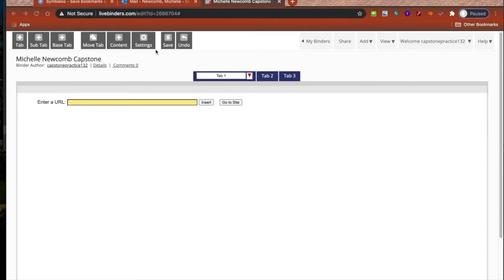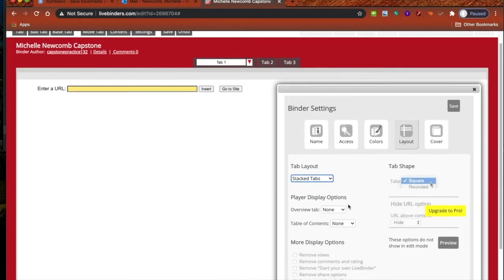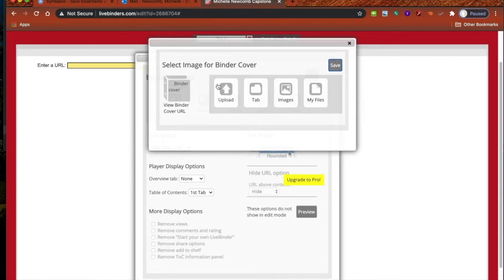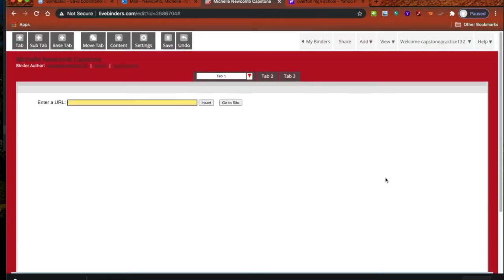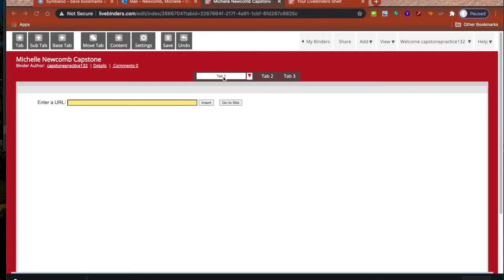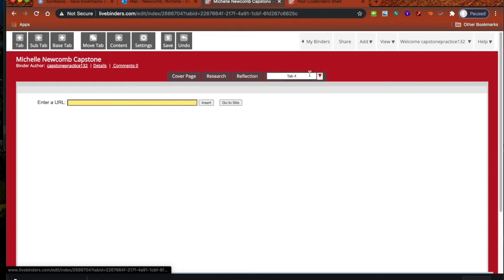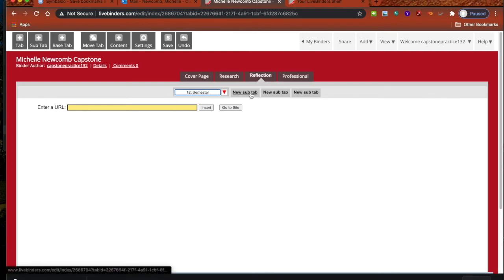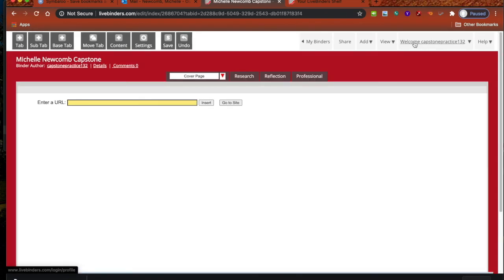LiveBinders Part 2: Design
MNPS Capstone Virtual Curriculum